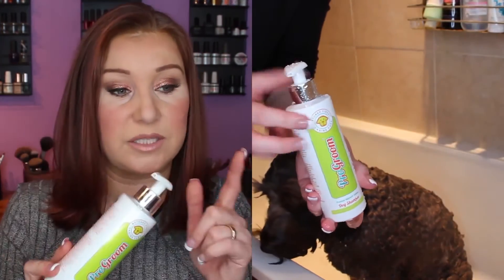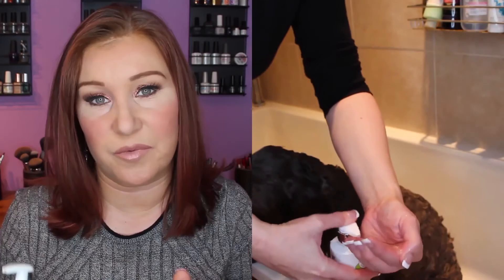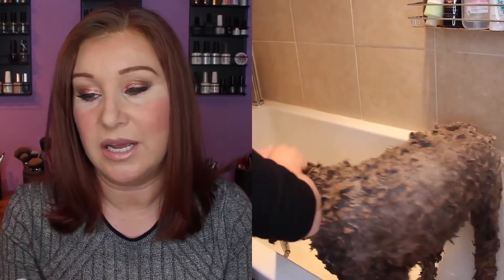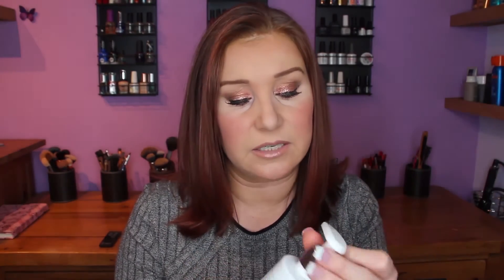Pro Groom Dog Shampoo - Review & Demo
A review of the wonderful Pro Groom natural & organic shampoo for dogs, especially good for dogs with sensitive or itchy skin!

My "Dinner with the dog" kindle book:
UK Book
USA Book